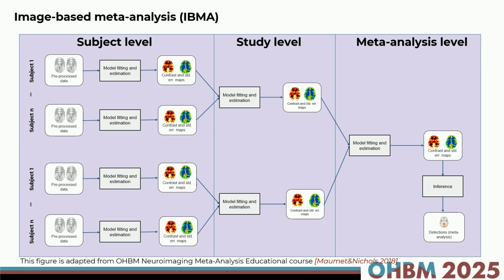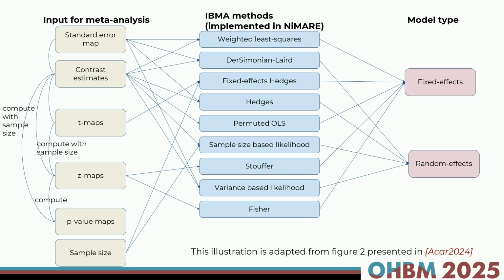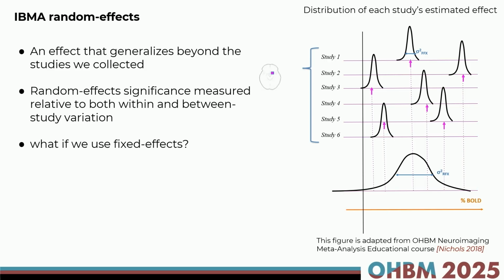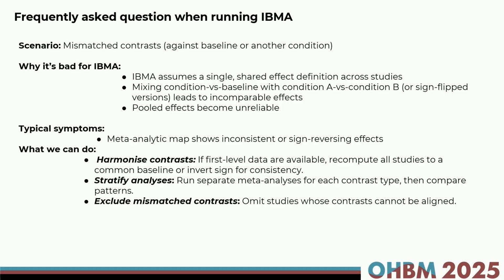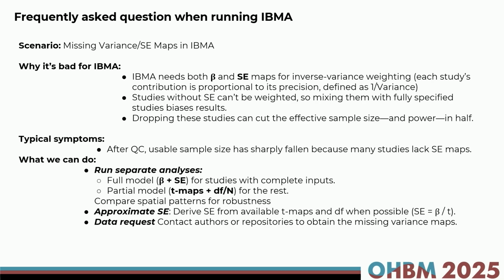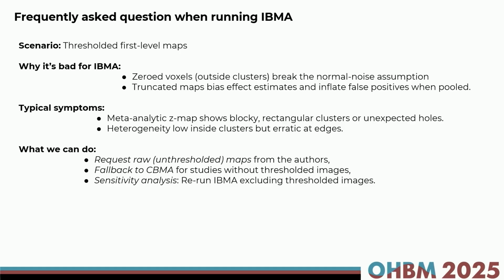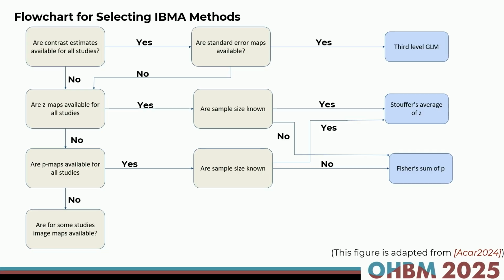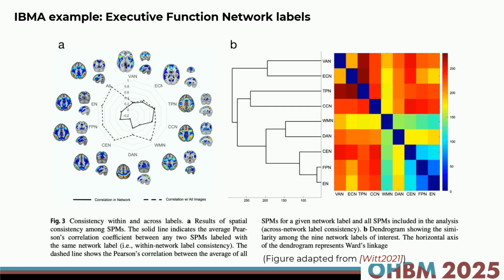OHBM 2025 | Educational Course | New frontiers in neuroimaging meta-analyses | Part 5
Session: New frontiers in neuroimaging meta-analyses
Part 5
Title: Image-Based Meta Analyses: Methods & Algorithms.